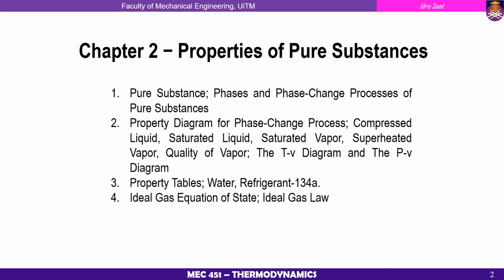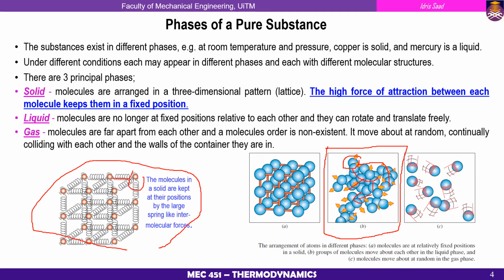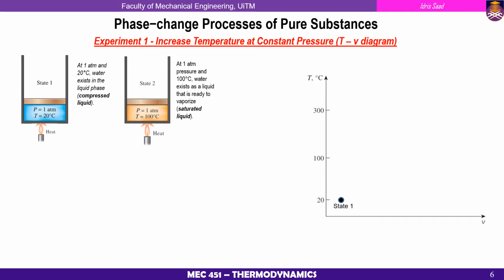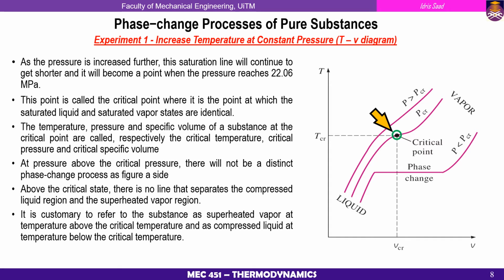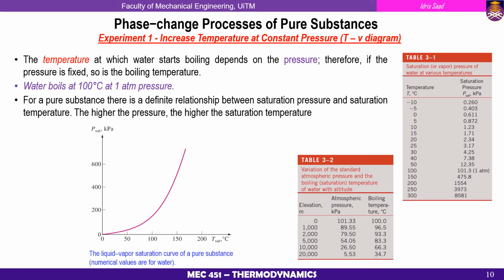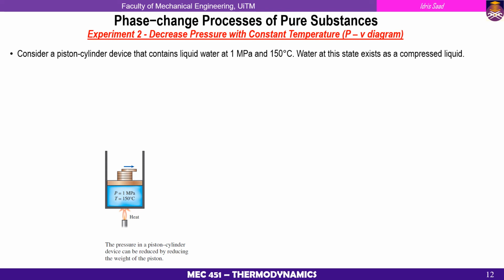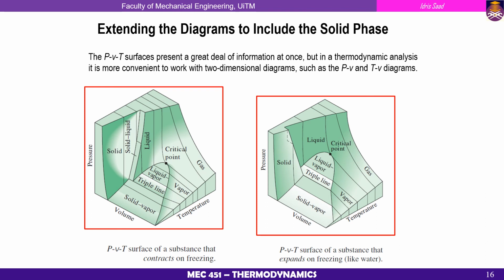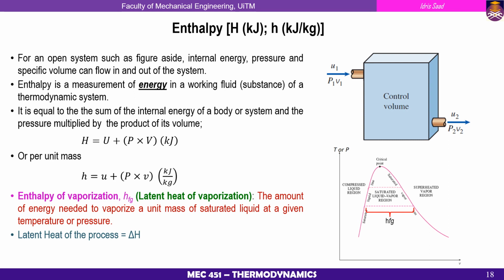MEC451 Chapter 2 Properties of Pure Substances M4 Part#1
Chapter 2 Properties of Pure Substances
1 - Pure Substance
2 - Property Diagram for Phase-Change Process